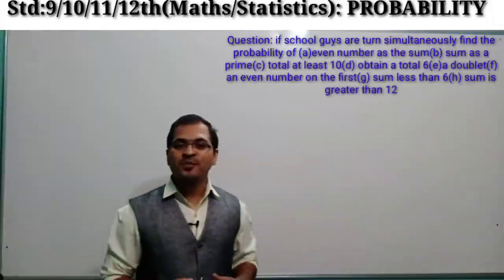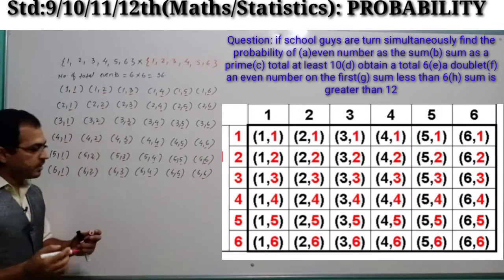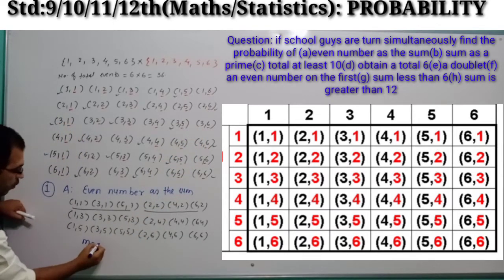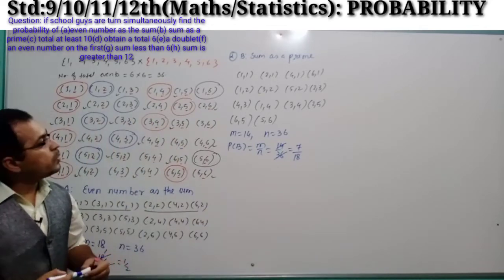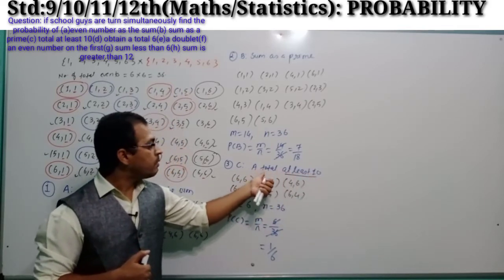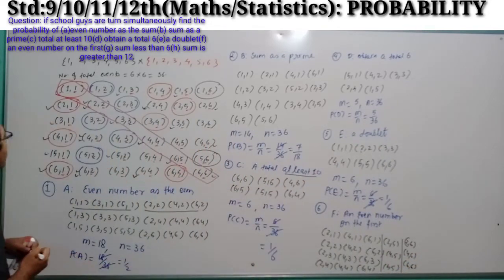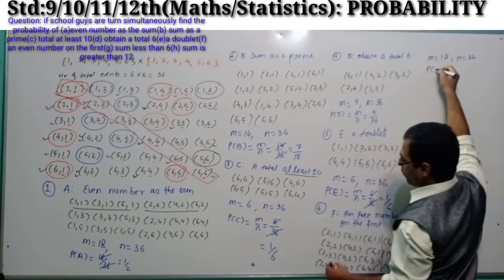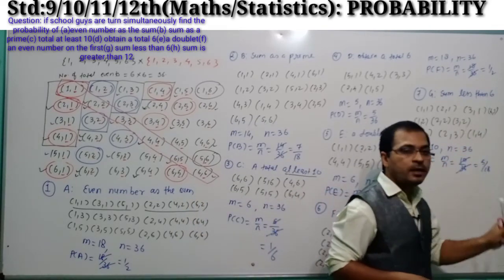Chapter: Probability ll If two dice are tossed simultaneously find the probability of few events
Hello students,
   In this video lecture I have explained how to find the probability of few events if two dice are tossed simultaneously

To see the previous videos lecture plz click on following links

To find the probability of few events if two coins are tossed simultaneously

To find the probability of few events if picking a card randomly from pack of 52 card

Introduction of probability